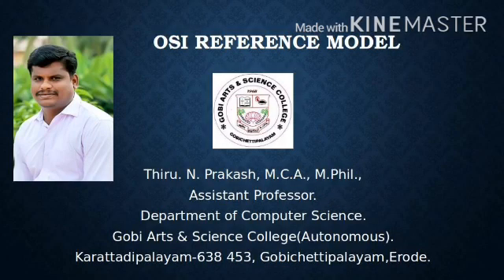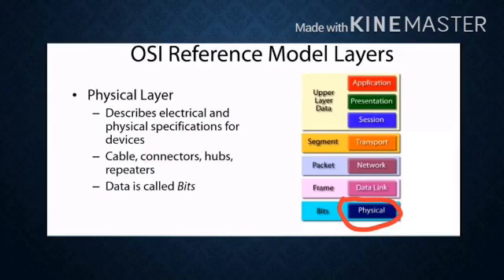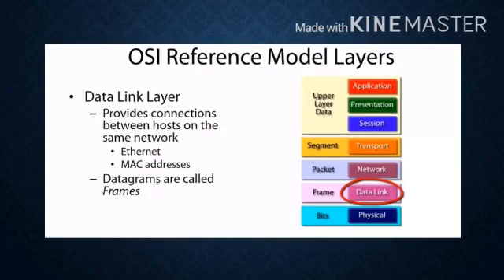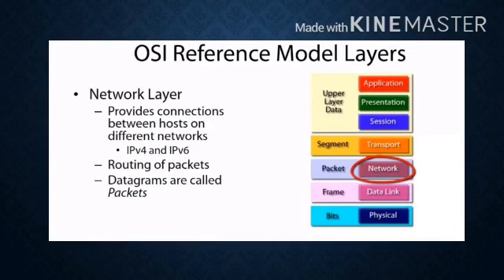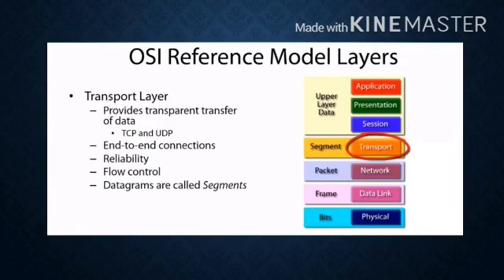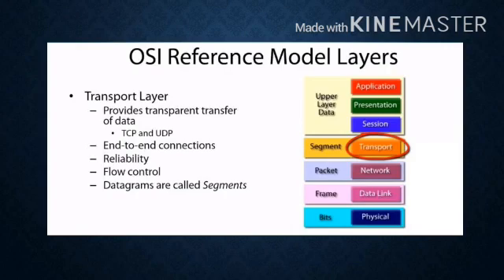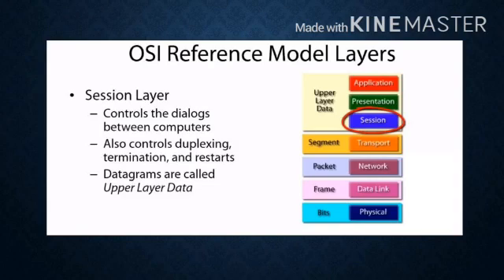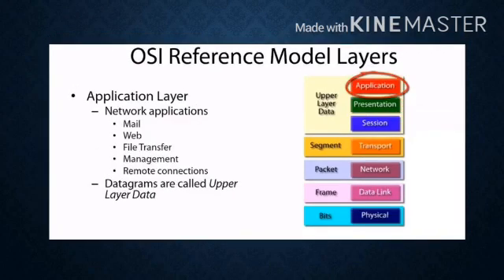OSI Reference Model